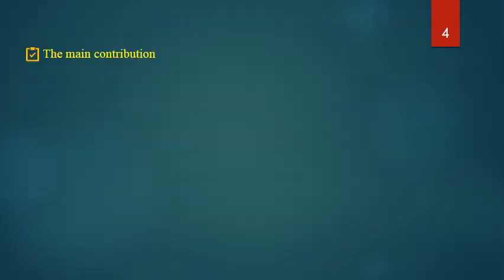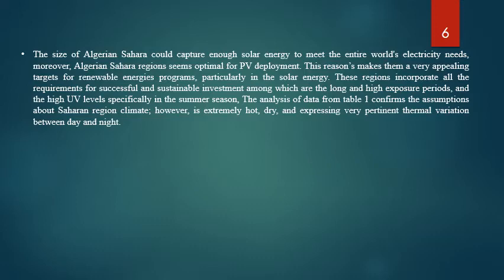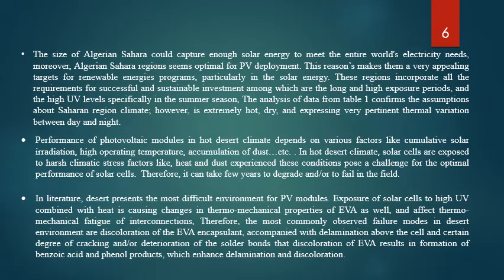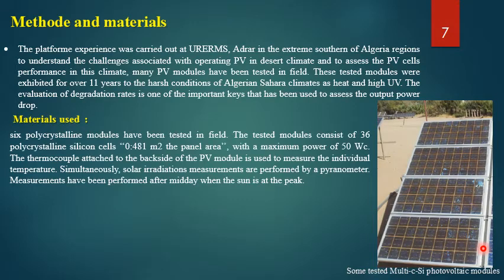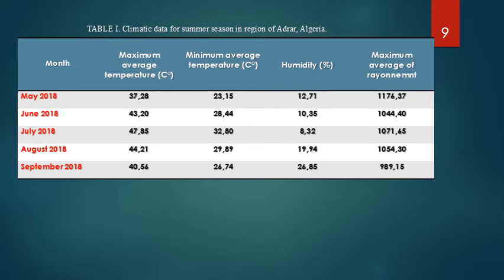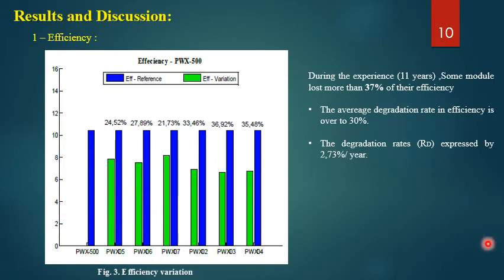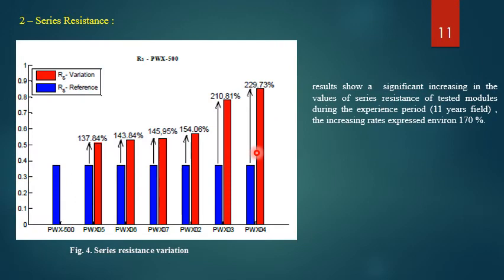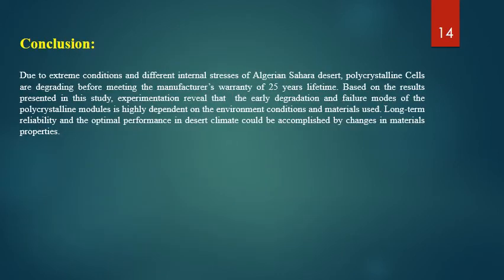Silicon Solar Cells Performance in Algerian Desert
The 11th International Renewable Energy Congress
(IREC 2020)
  Hammamet- Tunisia